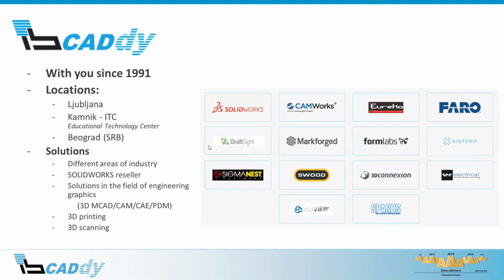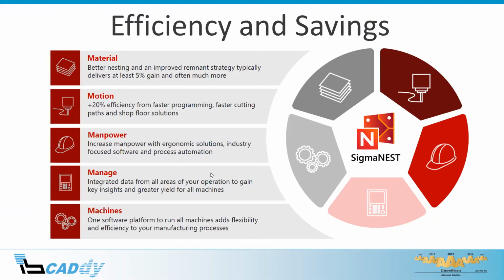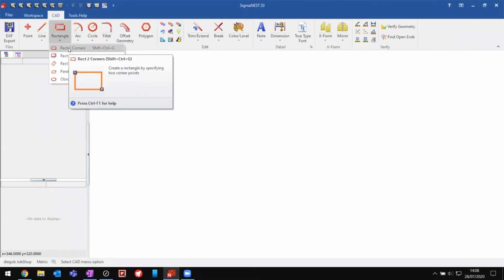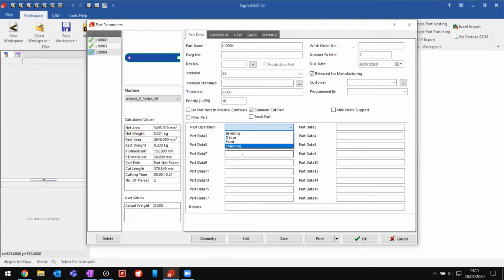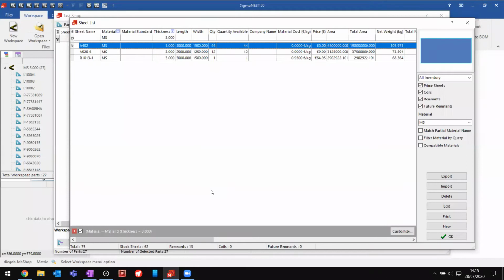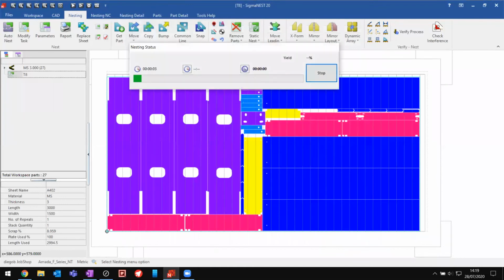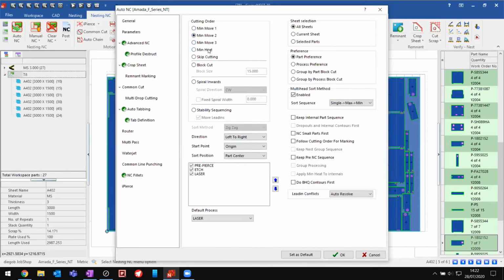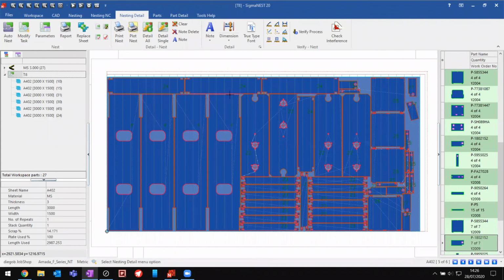Webinar: SigmaNEST - Maximize yield, quality and machine motion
Equipped with the most advanced nesting algorithms in the industry, SigmaNEST drives almost all types of cutting, punching and bending machines. Business and design system integration, intuitive user interface and the best user support in use are all reasons why SigmaNEST is the leading software solution for sheet metal cutting.

IB-CADDY D.O.O.